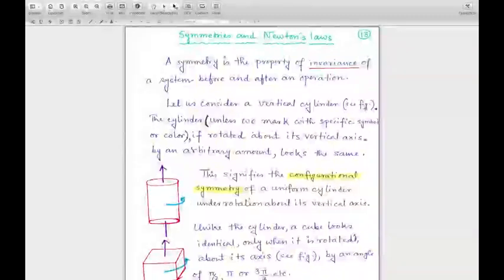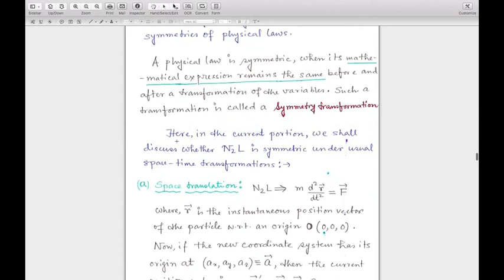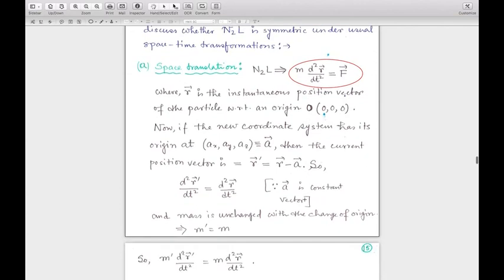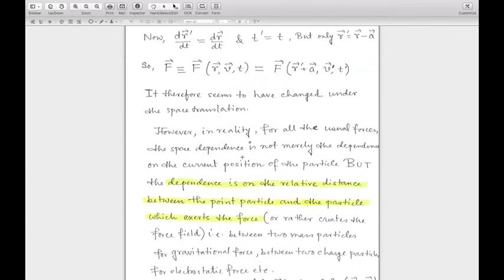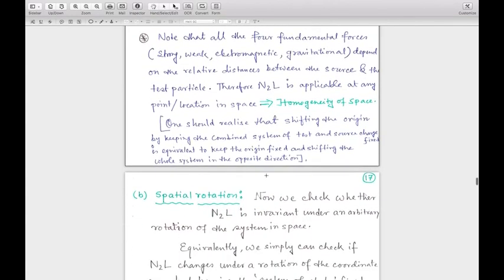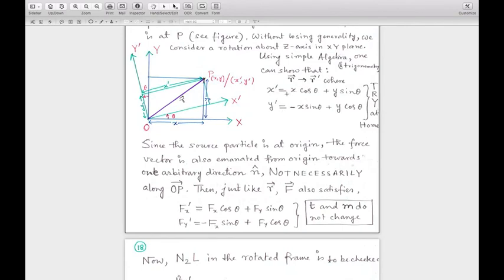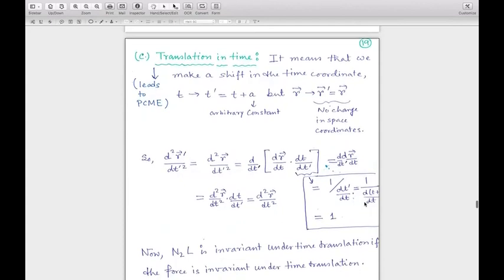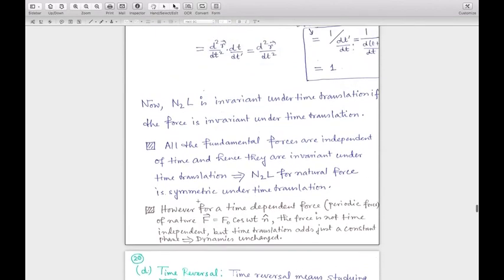2 1 Symmetry and Newton's Law